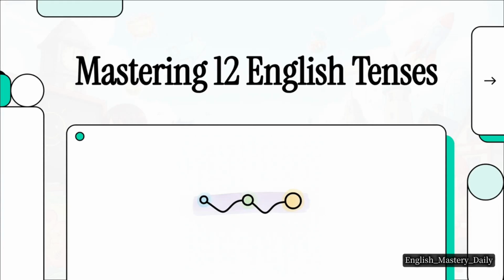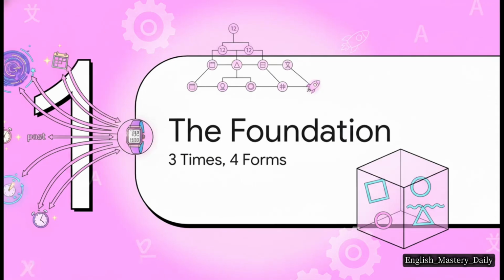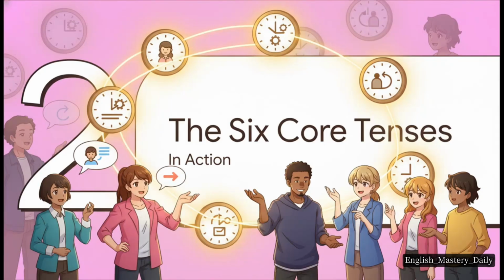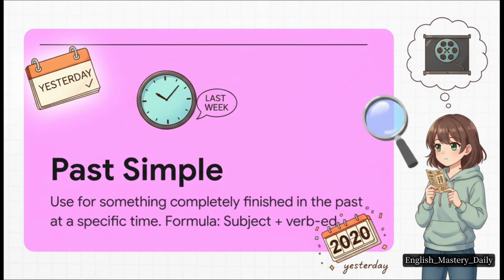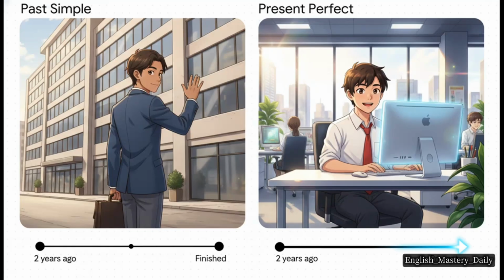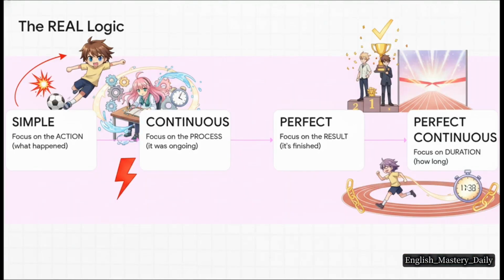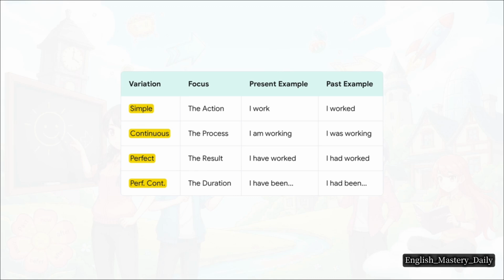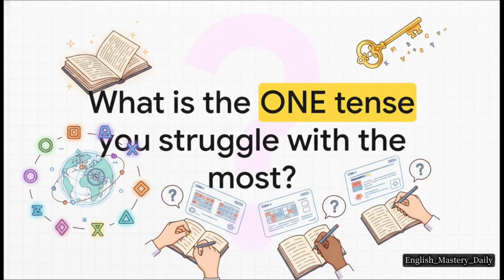12 English Verb Tenses Explained Simply (No Confusion)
Struggling with English verb tenses? Here's the truth: Teachers
explain them with COMPLICATED grammar rules. But you don't need
rules—you need LOGIC.

In this complete English grammar lesson, you'll learn ALL 12 verb
tenses in the simplest way possible:

✓ Present tenses (4)
✓ Past tenses (4)
✓ Future tenses (4)

Each tense explained with REAL examples, not confusing rules. By the
end, you'll understand WHEN to use each tense and WHY.

Perfect for English learners, ESL students, and anyone preparing for
IELTS, TOEFL, or improving English grammar.

NO confusion. Just clarity. 🎯

- Verb tense explanations
- Real-life English examples